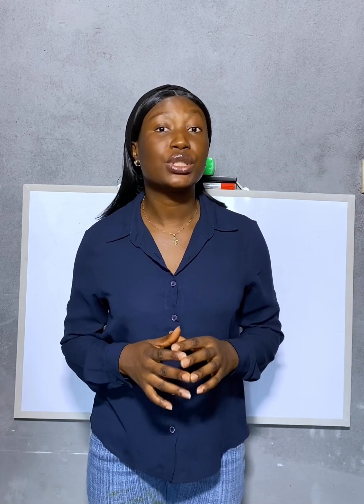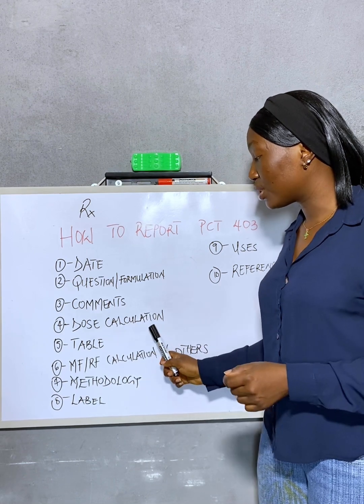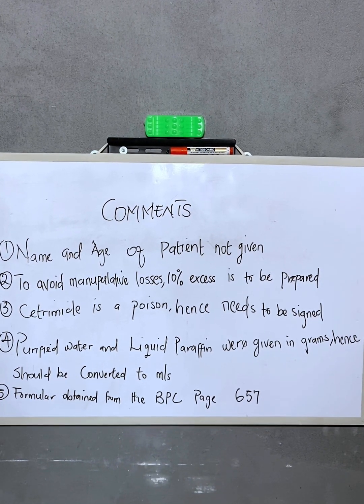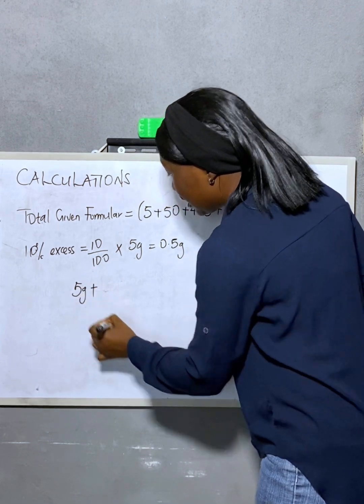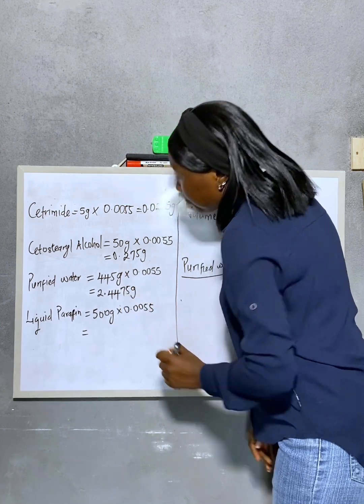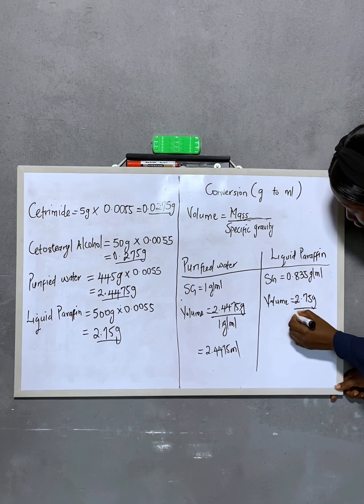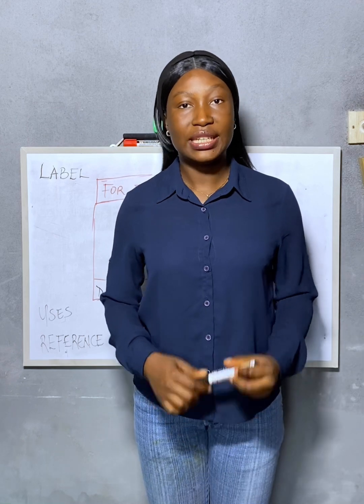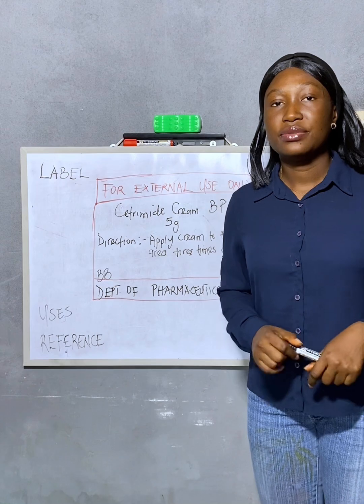General Dispensing II(PCT 403 ​)-Episode 1@avaeva001